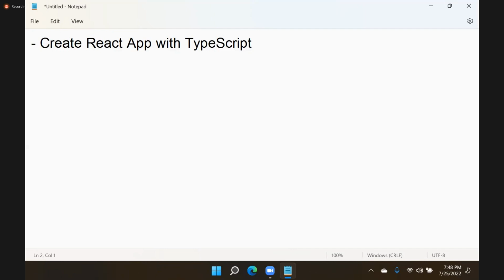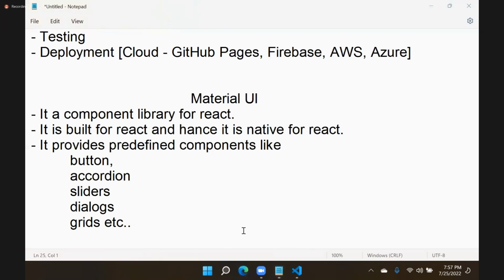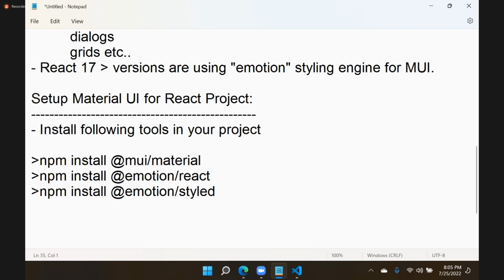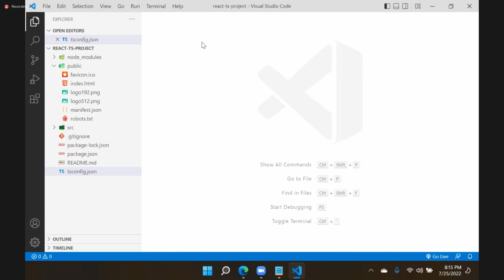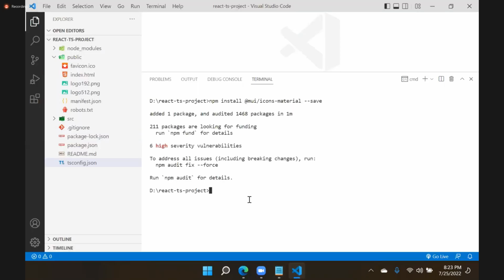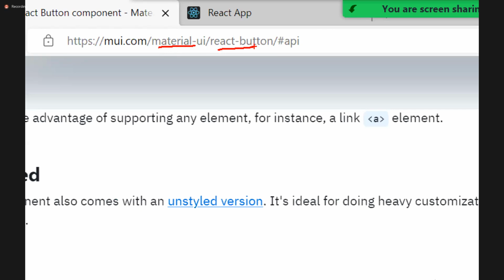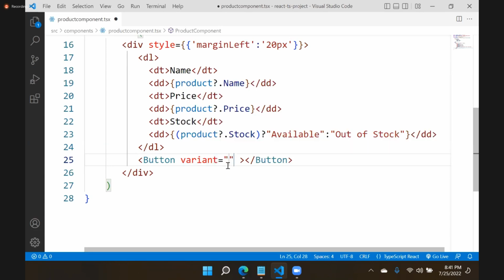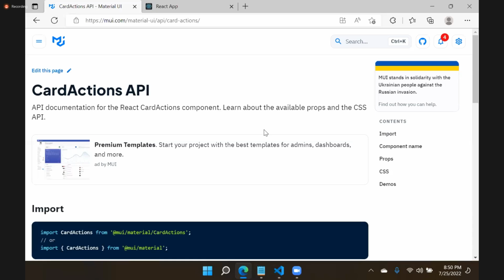ReactJS Class 40